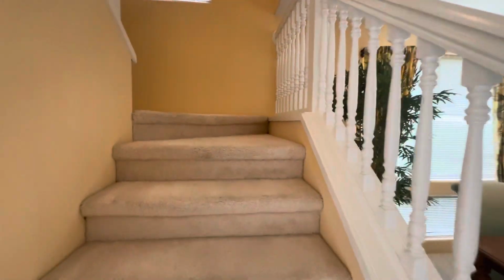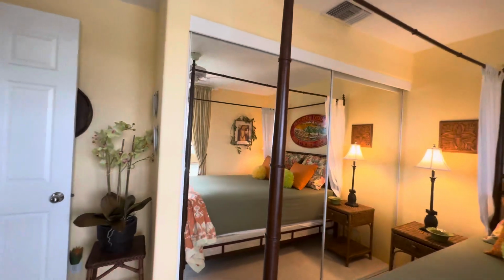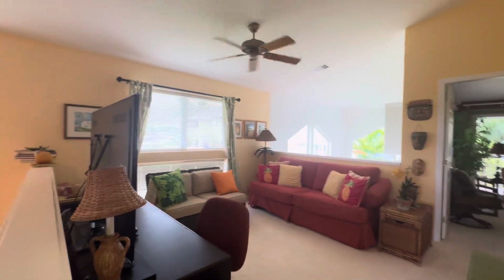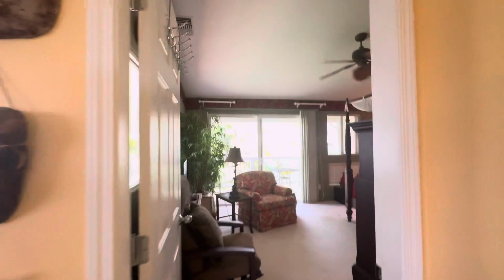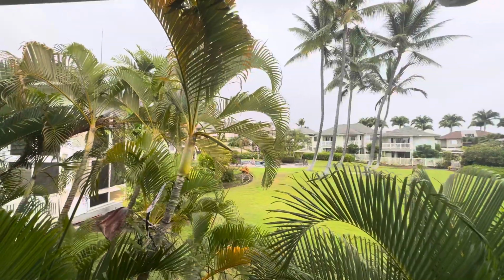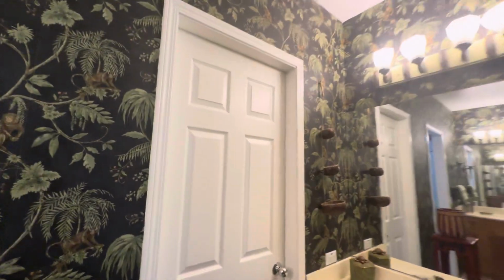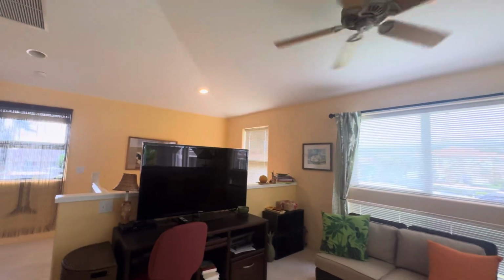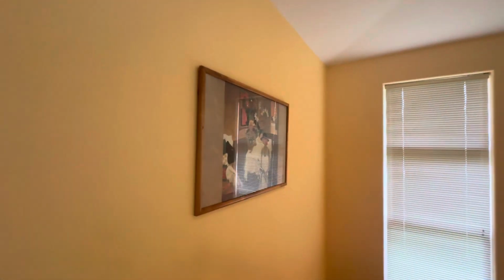Kona sea ridge Y-1 exterior